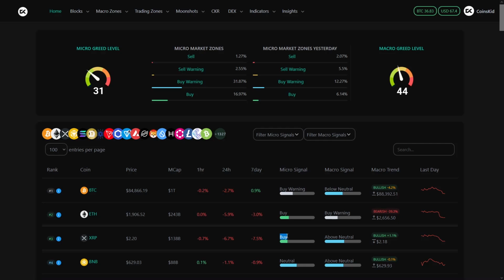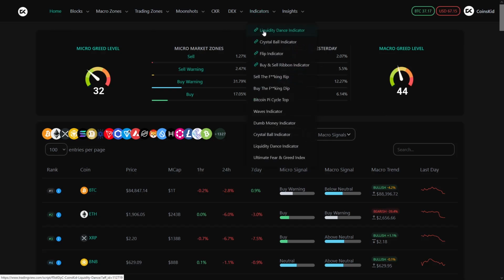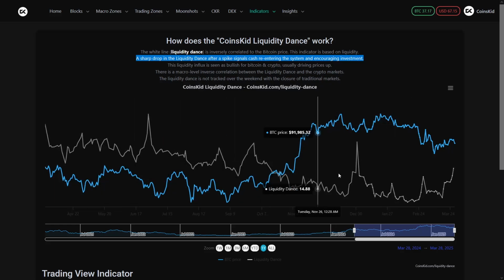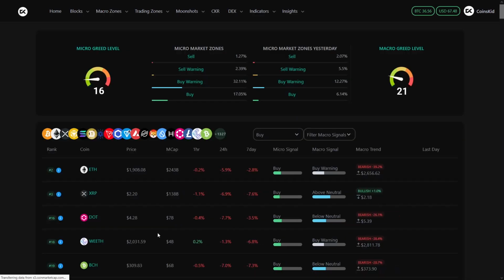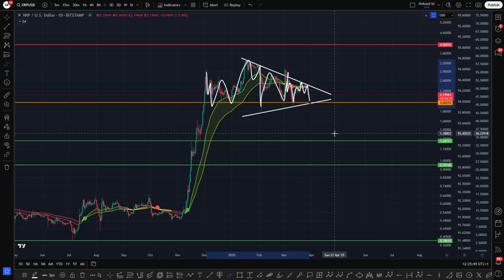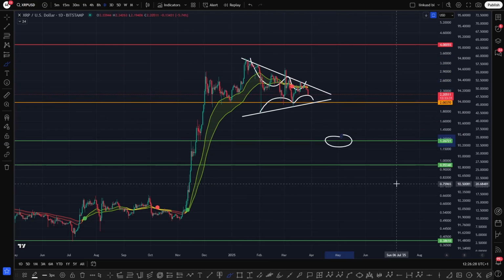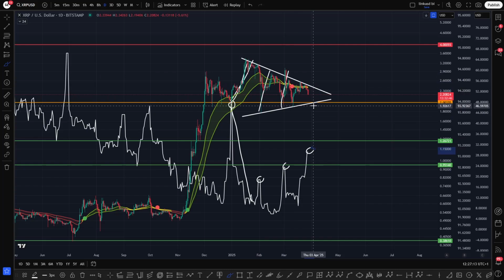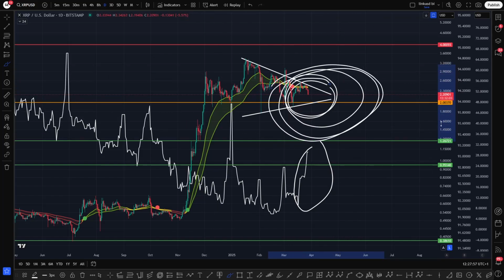THIS CHART HOLDS ALL THE CLUES TO THE FUTURE FOR XRP! INTO THE MICRO BUY ZONE FOR XRP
[Huge $1million competition on-going]

MY XRP TARGET! - XRP DAILY ANALYSIS - XRP PRICE PREDICTION - XRP 2025 - XRP ANALYSIS